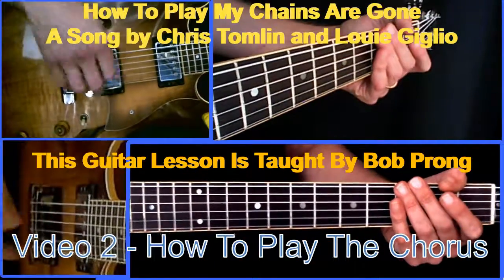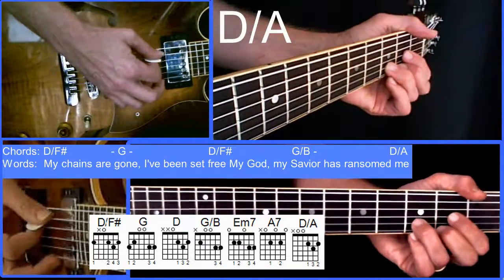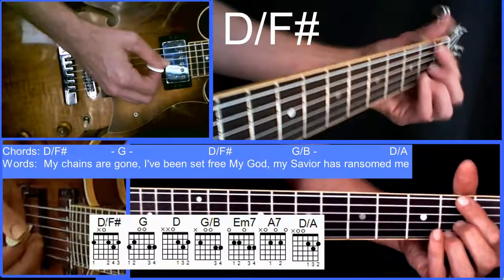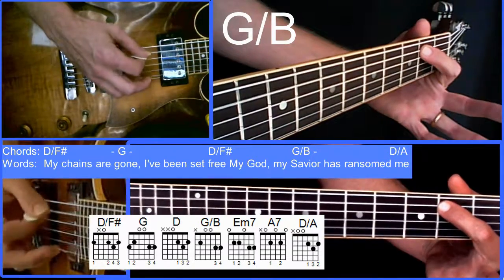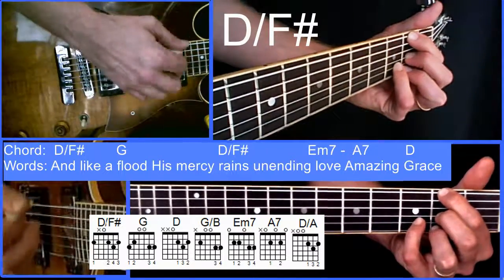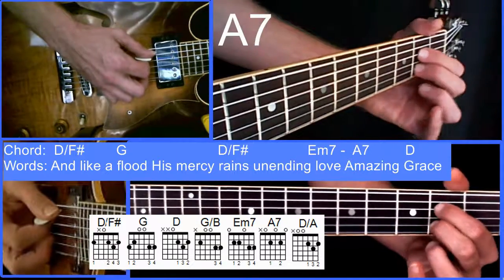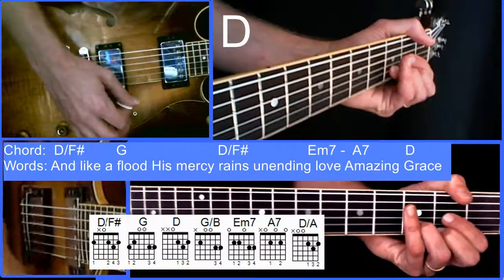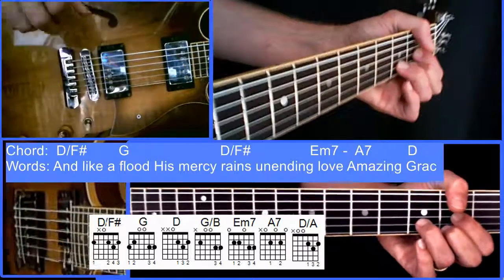HOW TO PLAY- MY CHAINS ARE GONE - GUITAR LESSON - W/ CHORD SYMBOLS & LYRICS -CHORUS-VIDEO 2 OF 2